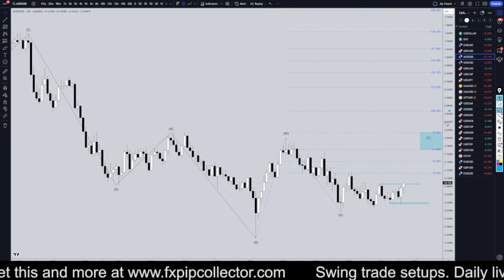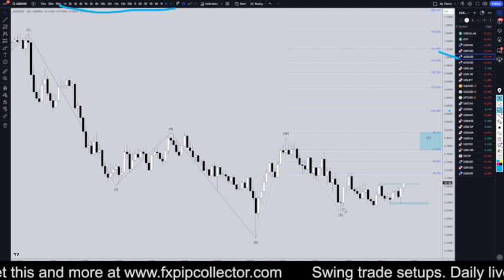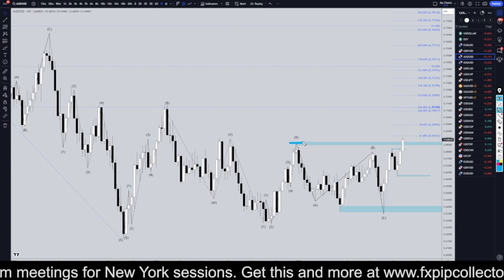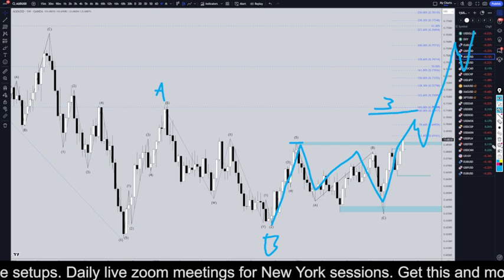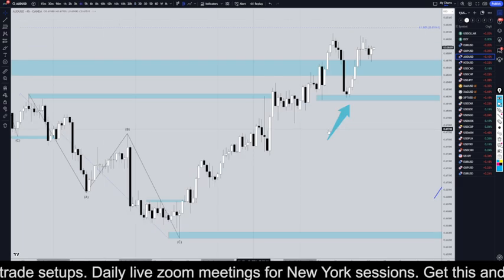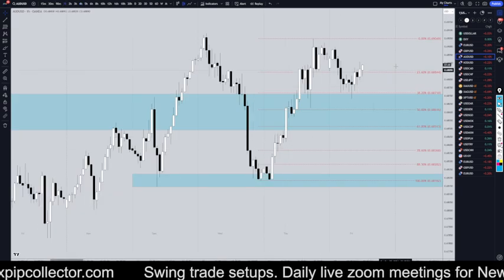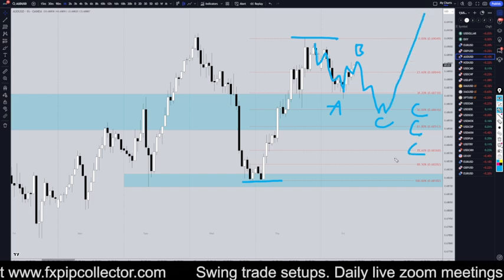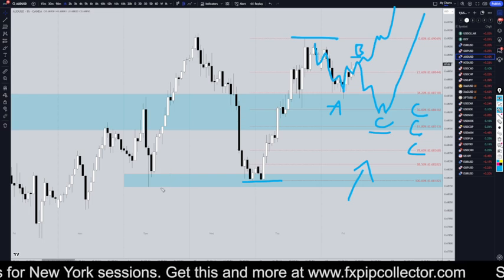Latest AUDUSD Forecast and Technical Analysis for September 27, 2024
This video is about Analyzing the Latest Trading Tips For AUD/USD: Technical Analysis for September 27, 2024.